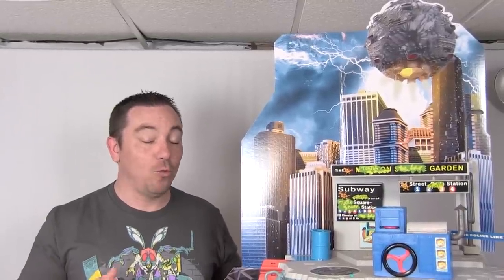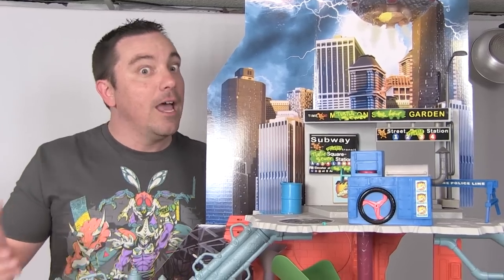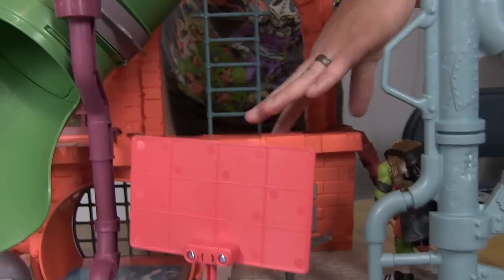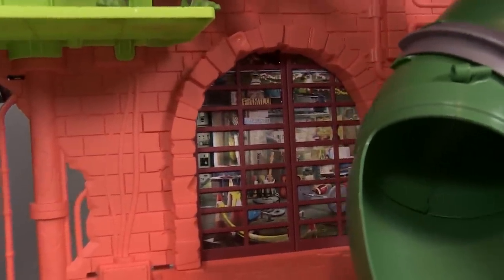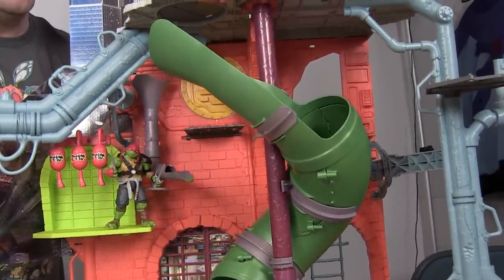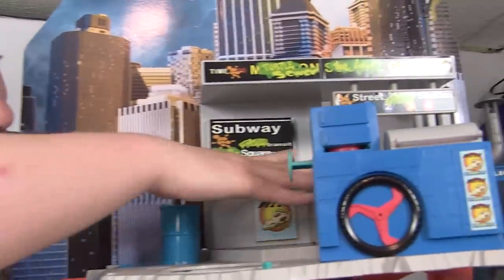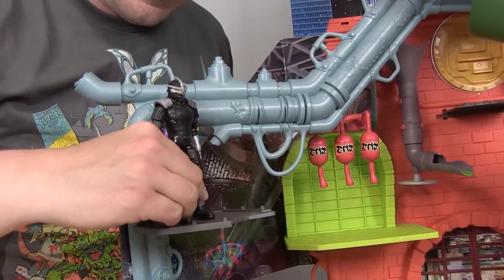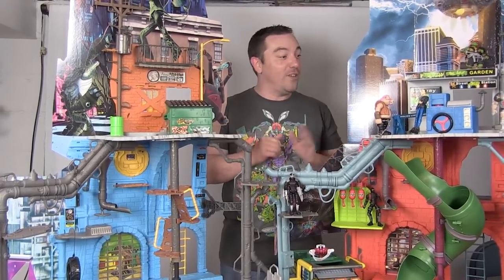City Sewer Lair Playset Teenage Mutant Ninja Turtles Out of the Shadows Video Review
Join Pixel Dan for a look at the new TMNT Out of the Shadows City Sewer Lair playset!